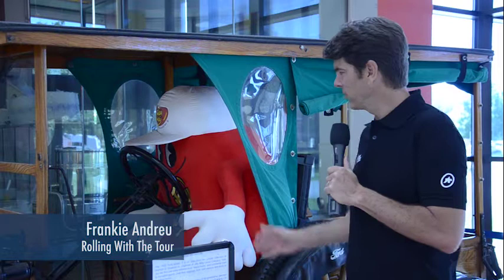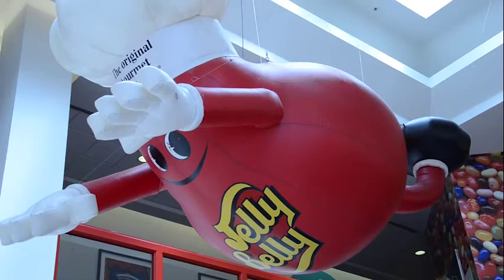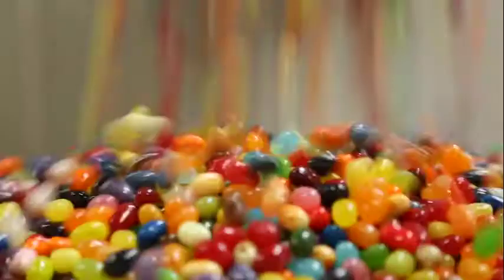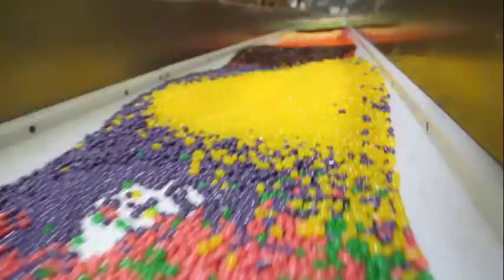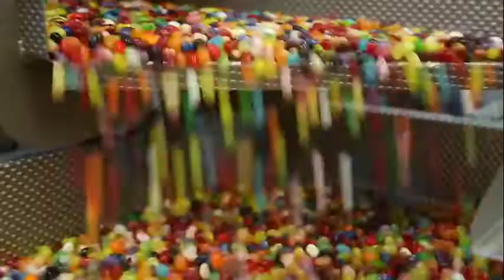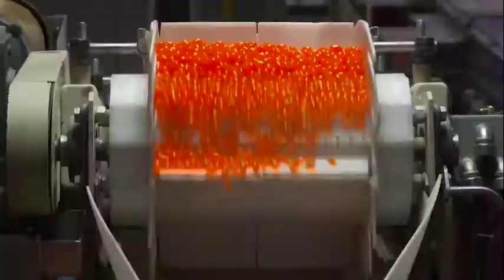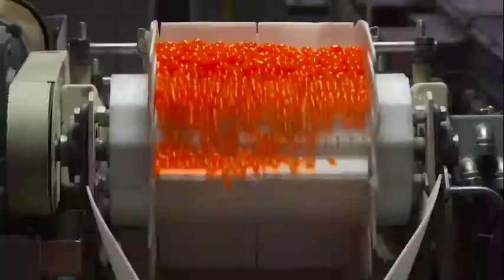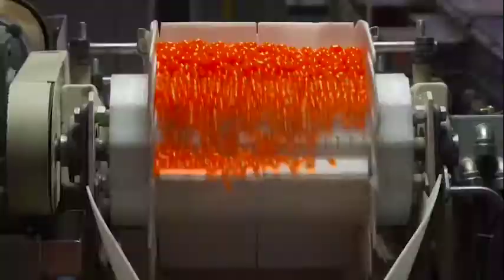Rolling With The Tour: Jelly Belly Factory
Frankie Andreu gets a factory tour at Jelly Belly HQ in Davis, California